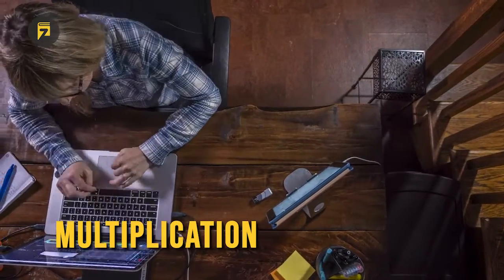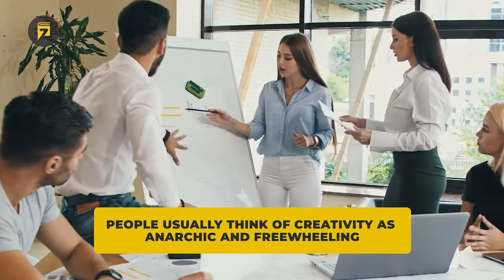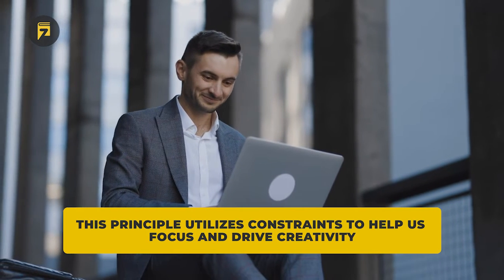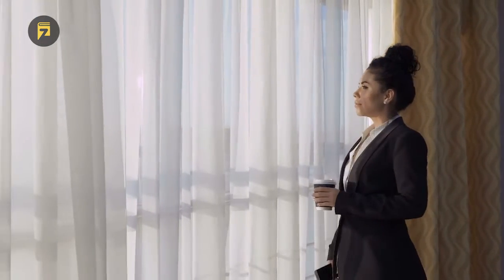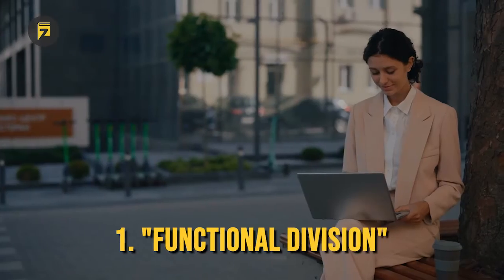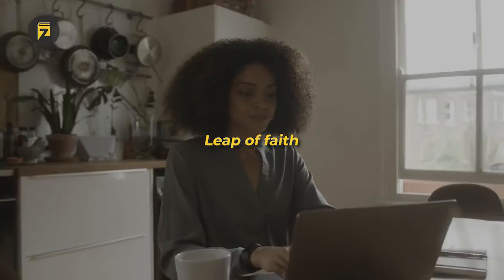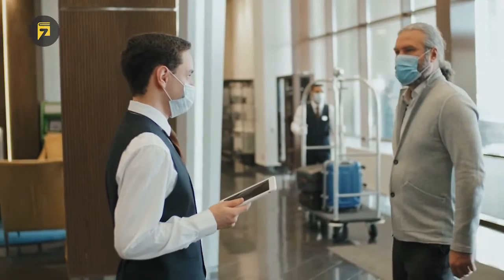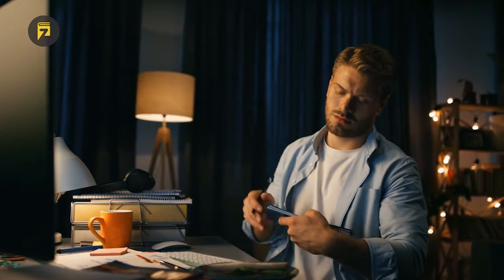HOW TO BE CREATIVE INSIDE THE BOX by Drew Boyd and Jacob Goldenberg - Book Summary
Drew Boyd and Jacob Goldenberg's How to be Creative: Inside the Box is a book about creativity and how to unleash its potential. The book is divided into two parts, the first part is about understanding creativity and the second part is about applying creativity. In this book summary, we'll provide a brief overview of the book and how it can help you be more creative.

In the realm of innovation and problem-solving, the popular refrain has long been to "think outside the box." We've been conditioned to believe that originality stems from distancing ourselves from established norms and venturing into the unknown. However, in their groundbreaking book, "How To Be Creative Inside The Box," Jacob Goldenberg and his co-author R. Andrew Boyd flip this age-old dictum on its head. Their research and experience in both academia and the corporate world suggest that meaningful innovation is more likely to occur within the familiar confines of our own "box."

To those well-versed in traditional creativity mantras, this perspective may seem counterintuitive. The beauty of their approach lies in its simplicity and accessibility. Goldenberg and Boyd posit that profound creativity isn't a product of broadening horizons but rather, the result of careful exploration of our existing environment using five straightforward techniques: subtraction, division, multiplication, task unification, and attribute dependency.

Let's look at some examples of how these techniques have fueled successful innovations in the real world. The electronics giant Philips used the principle of subtraction, eliminating unnecessary components to develop their slim-line DVD players that have become a household staple. Domino's Pizza, using the technique of attribute dependency, linked their promise of timely delivery to their brand's success. They guaranteed a thirty-minute delivery window, thereby distinguishing themselves in a crowded market.

Goldenberg and Boyd's innovative techniques aren't limited to business contexts. Remarkably, the rescue team for Chilean miners used these strategies to devise a life-saving plan. Additionally, acclaimed jazz guitarist Bill Frisell employed task unification in his music, reportedly limiting his instrumental range to spark increased creativity.

This approach breaks down the walls of the traditional "creativity box" and expands it, turning it into a toolbox. By mastering these techniques, we can cultivate creativity and innovation without venturing into the unfamiliar. Whether you're a CEO, a musician, or a problem-solver in any field, the methods shared in "How To Be Creative Inside The Box" hold immense potential for fostering creative breakthroughs.

What's most promising about this book is that it democratizes the process of innovation. We're no longer required to chase elusive, ground-breaking ideas in uncharted territories. Instead, we can confidently navigate within our familiar worlds and still find remarkable solutions to problems. With this more accessible approach, creativity becomes less of an extraordinary talent and more of a skill that can be nurtured and honed.

The techniques presented by Goldenberg and Boyd are intuitive and straightforward, yet they have the power to unlock the creative potential that lies dormant within each of us. As the reader, you'll leave with a renewed understanding of creativity, armed with a practical toolkit to bring innovative ideas to life, no matter your field of work or play.

In conclusion, "How To Be Creative Inside The Box" redefines our understanding of creativity, asserting that our greatest innovative strides can be made within our known world. The five simple techniques offered are not just paths to creativity—they are keys to unlocking a world of innovative potential we may never have known we had.

Here are the top seven lessons from Drew Boyd and Jacob Goldenberg’s How to be creative: INSIDE THE BOX.

0:00 - Introduction
1:14 - Lesson 1
2:22 - Lesson 2
3:24 - Lesson 3
4:10 - Lesson 4
4:41 - Lesson 5
5:13 - Lesson 6
5:30 - Lesson 7
5:52 - Conclusion